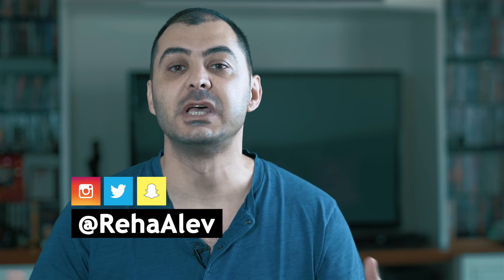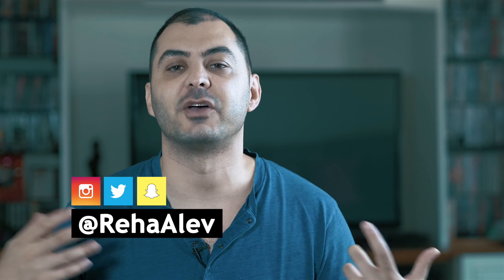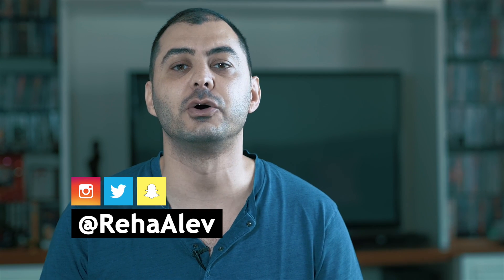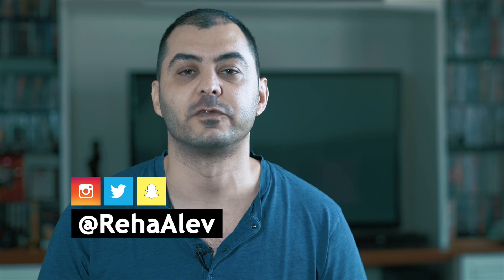Should You Buy DJI Spark & How To Shoot Fidget Spinners | RehaAlev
My thoughts on the DJI SPARK and I am showing you guys how to shoot a Fidget Spinner :)